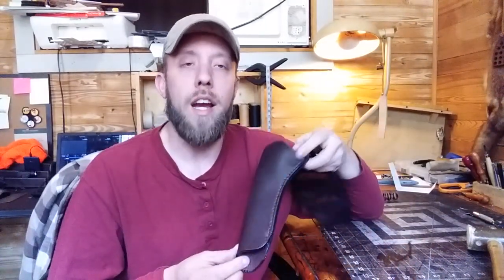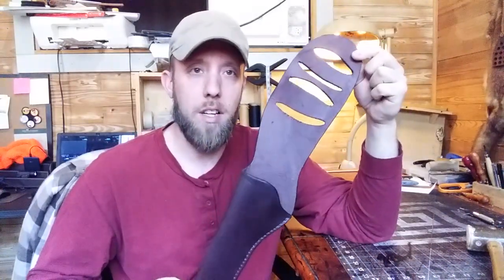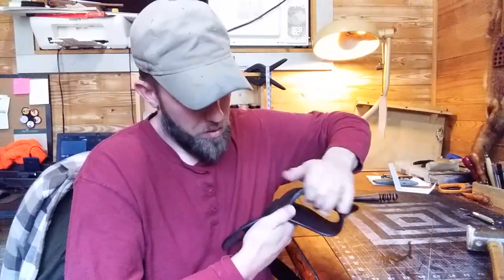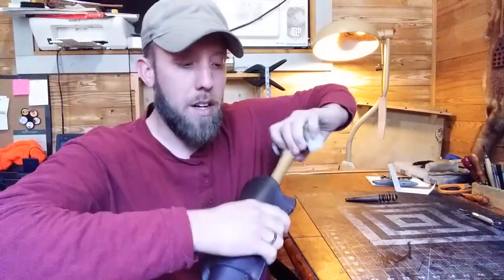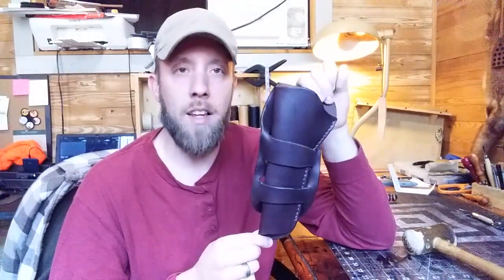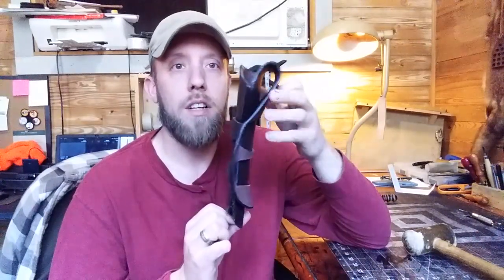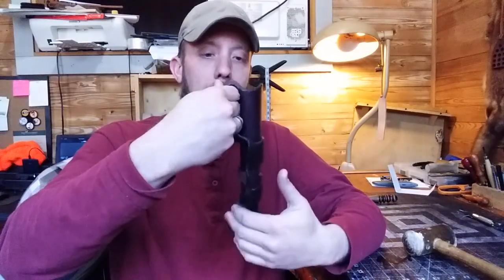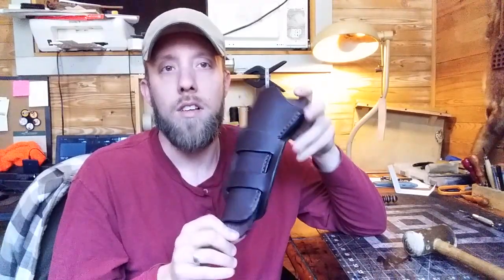What is a Mexican loop holster???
A little history, assembly, and purpose of a leather Mexican loop holster.